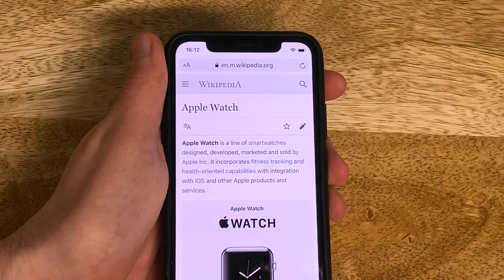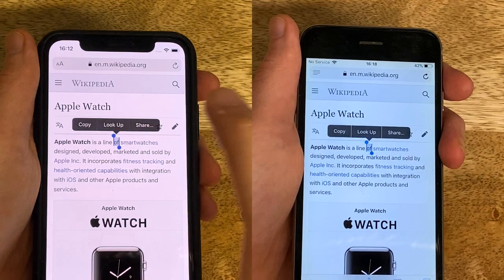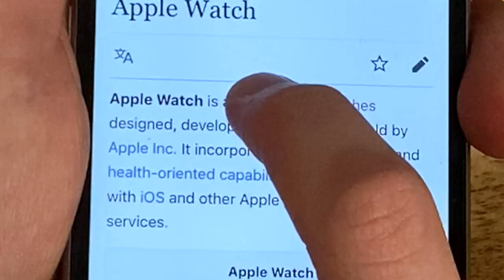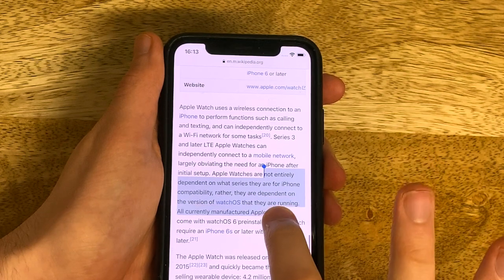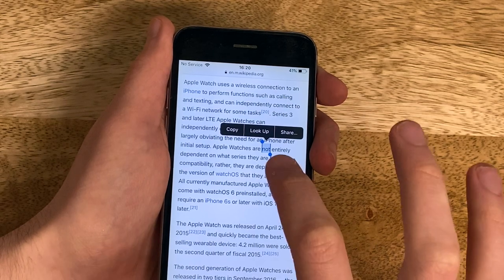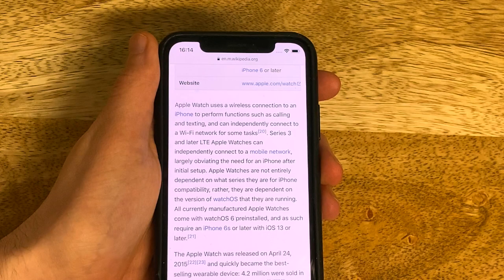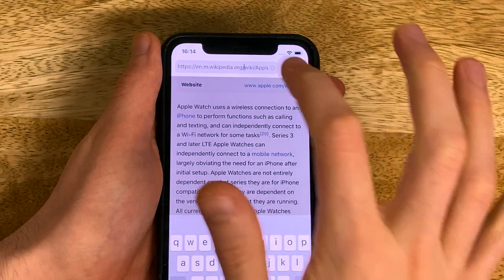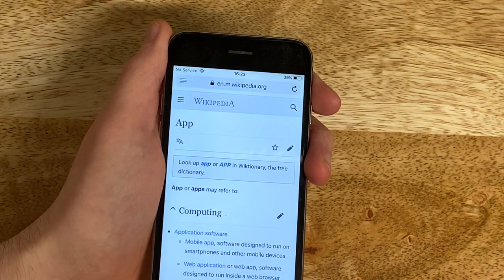iOS 13 Text Selection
A comparison between iOS 12 and iOS 13's text selection interface. Recorded for MayoBlog